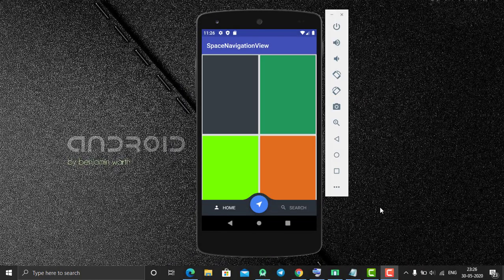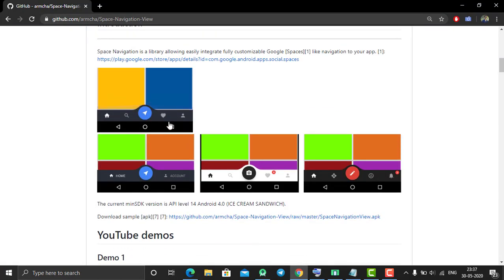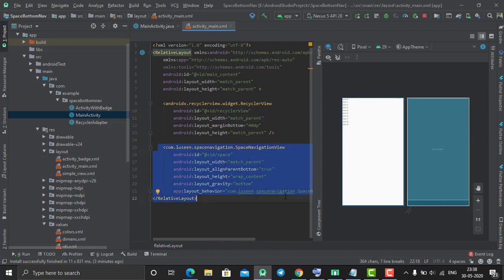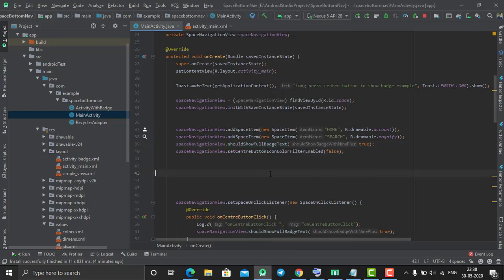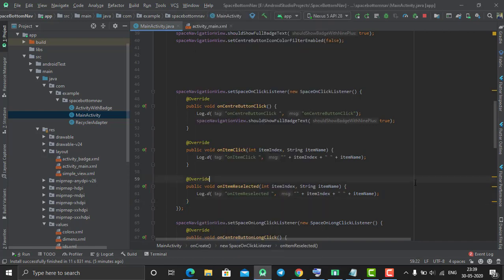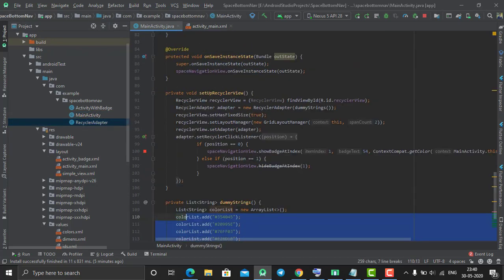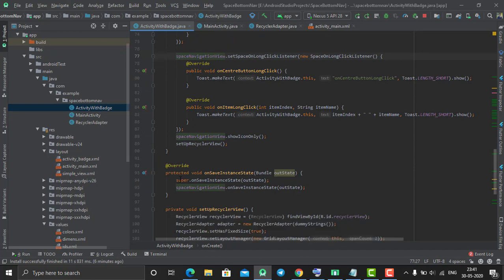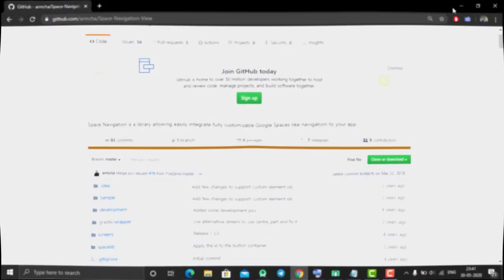Modern Bottom Navigation Bar in Android Studio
Make a beautiful clean and fully functional Modern Bottom Navigation Bar in Android Studio